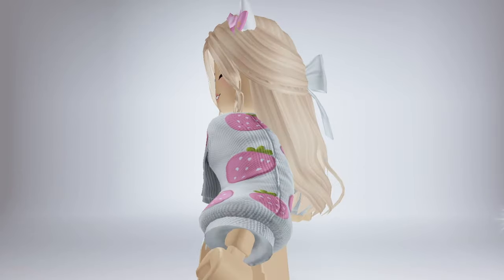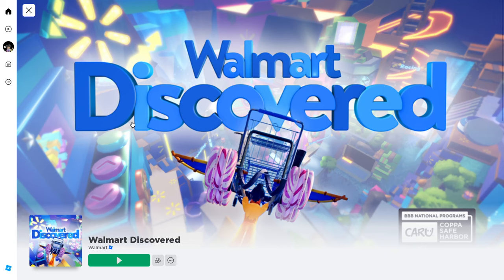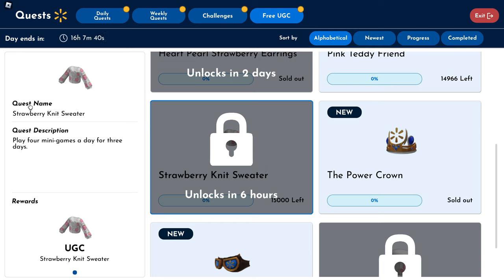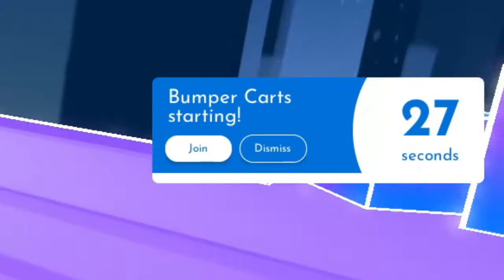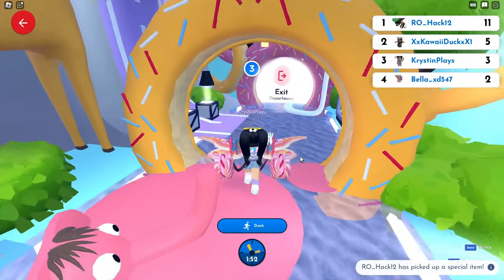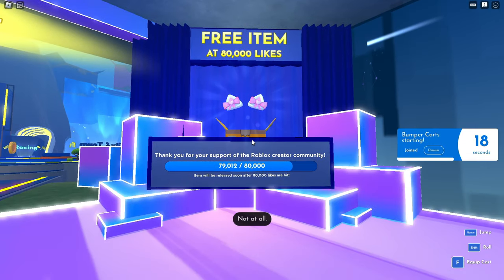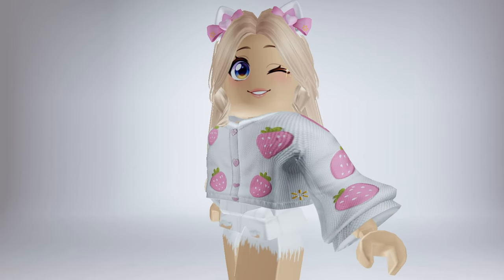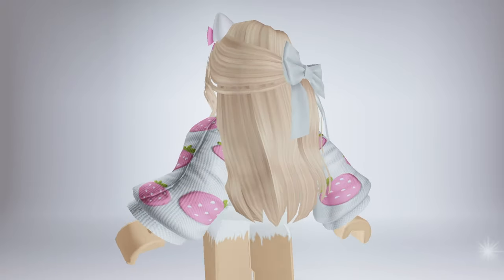GET THESE 2 FREE STRAWBERRY SWEATER & KITTY EARS 🤗🤫ROBLOX EVENT